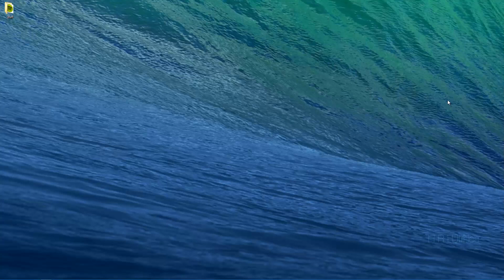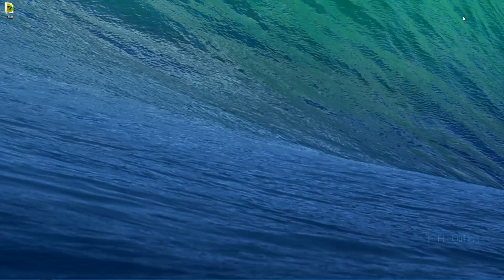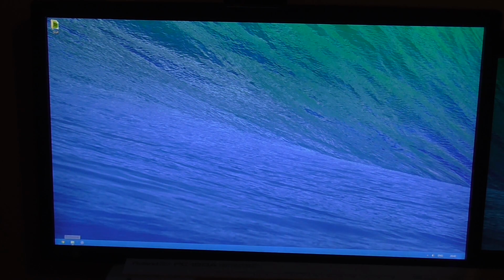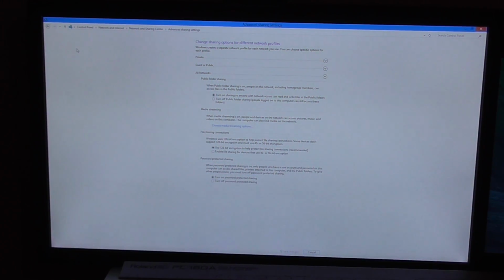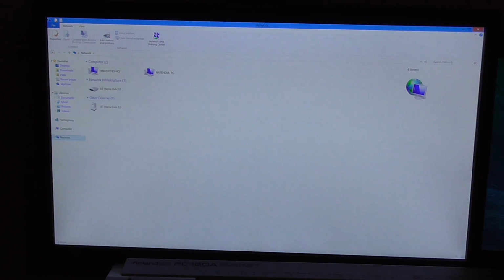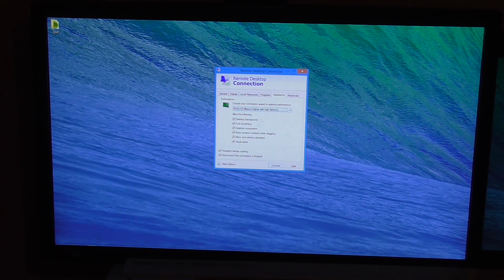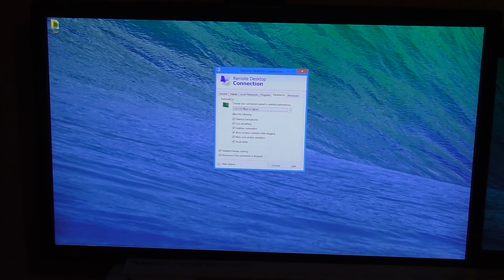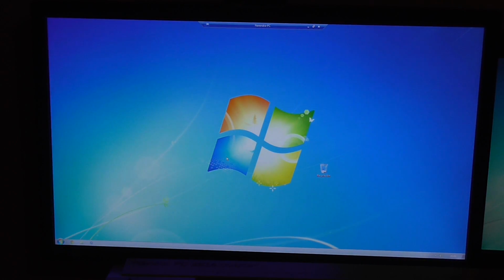How To: Use Remote Desktop Connection In Windows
Hey Guys! Today I'll Show You How To Use Remote Desktop Connection In Windows.